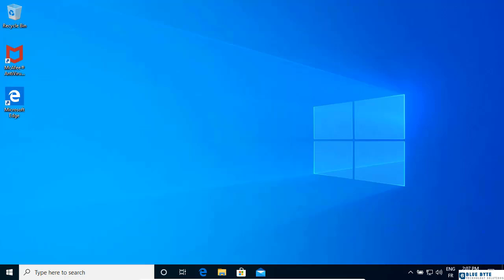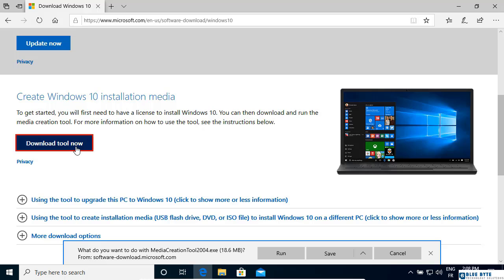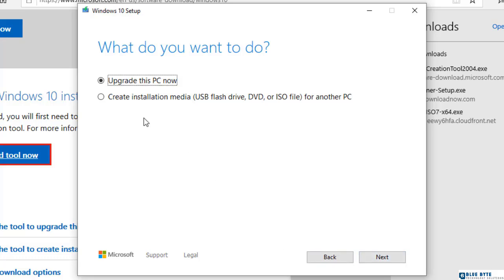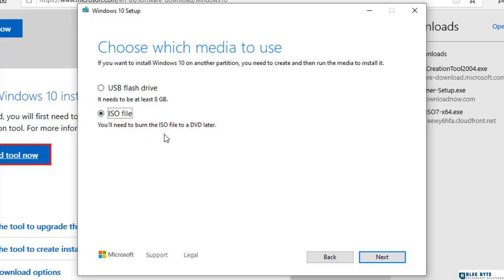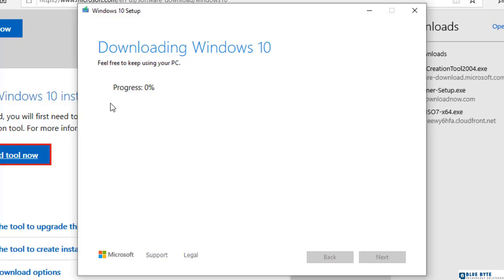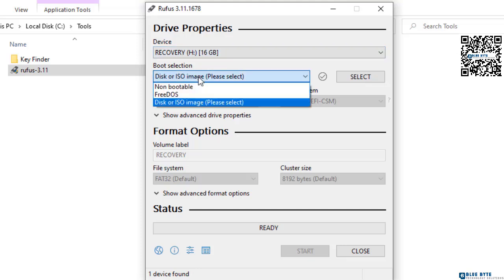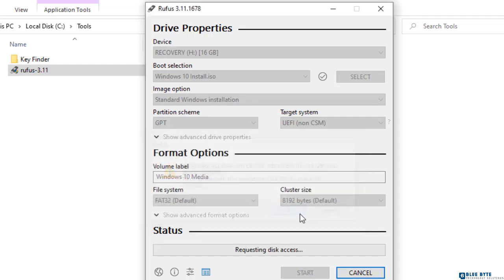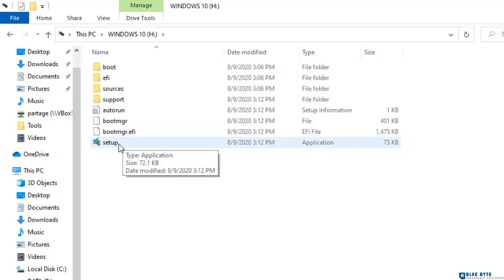Windows 10 Troubleshooting - 013 - Create Windows 10 Installation Media